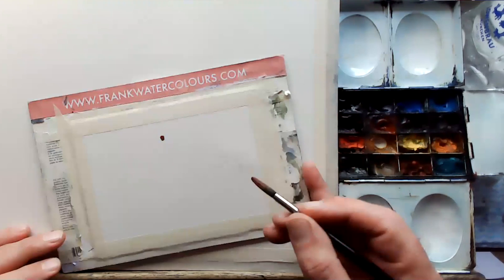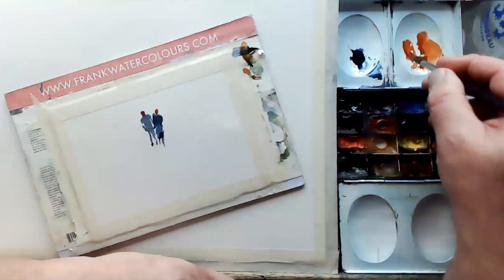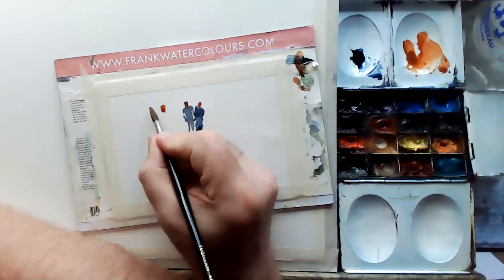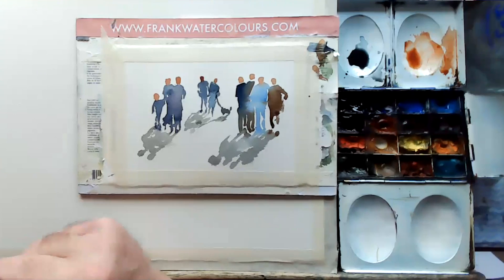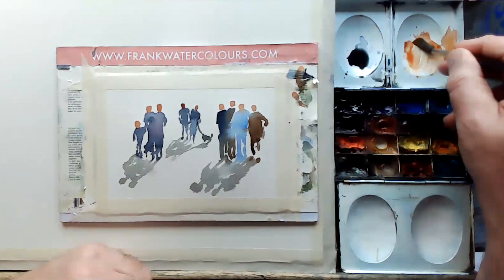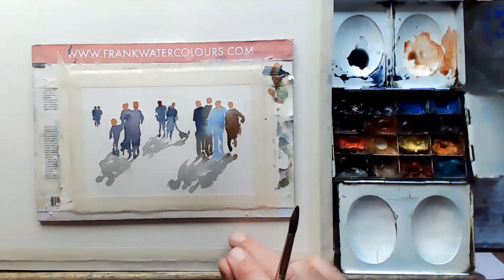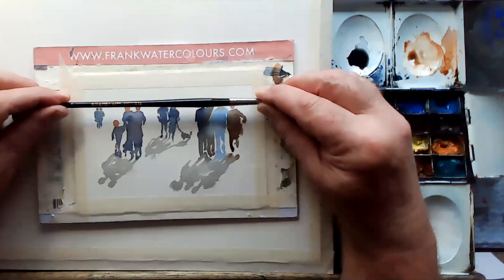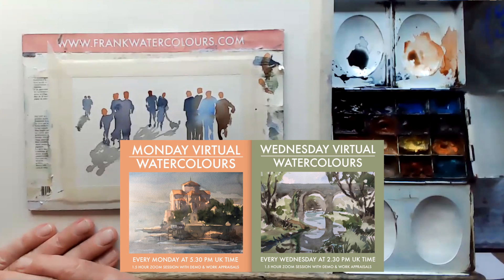Painting people in watercolour landscapes - Learn all the secrets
I'm Frank Walters and I teach all the secrets of expressive watercolour landscape painting in a fast and loose style that everyone can learn.